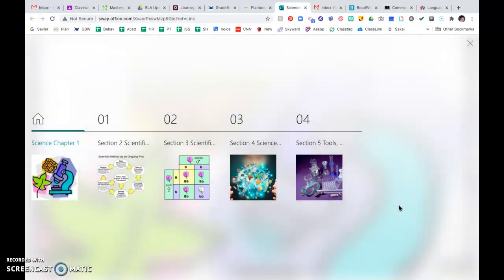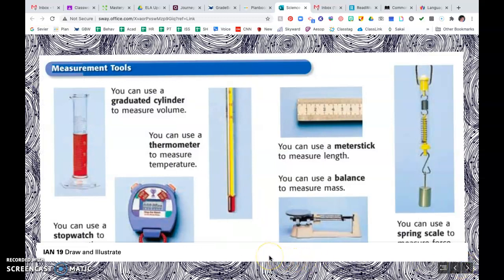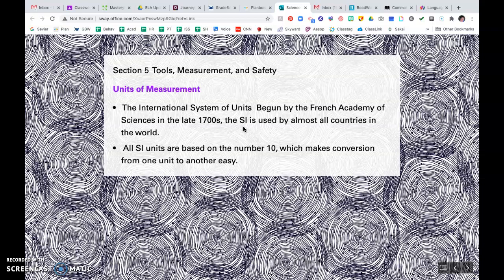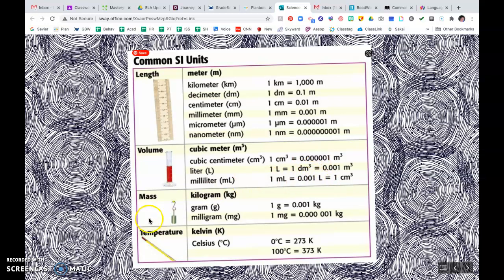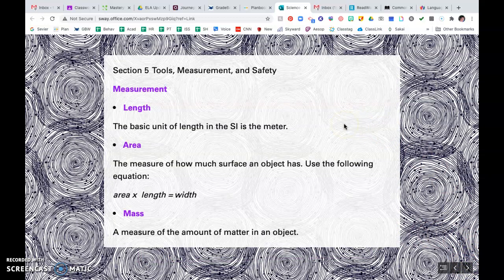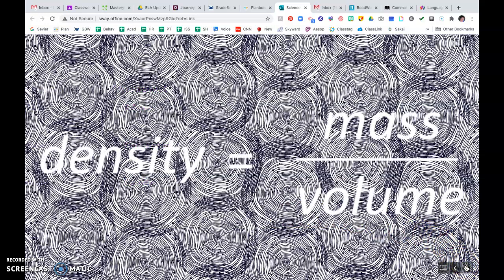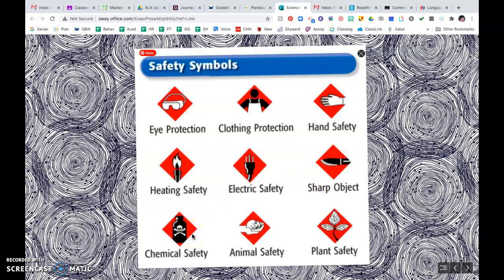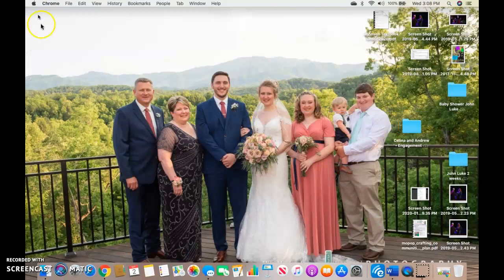Science Lesson 1.5